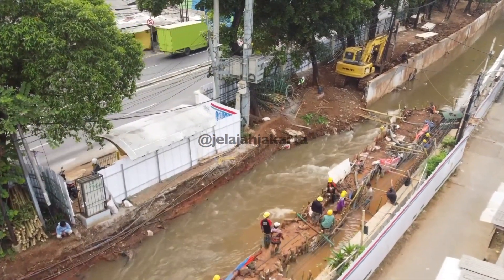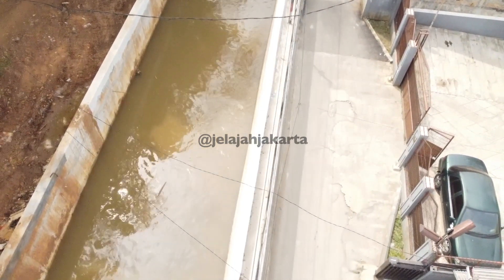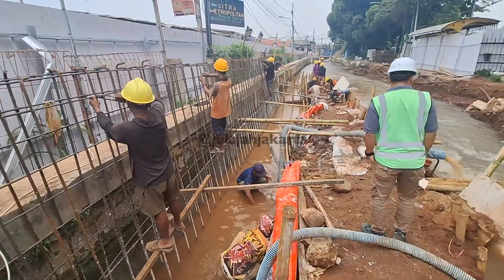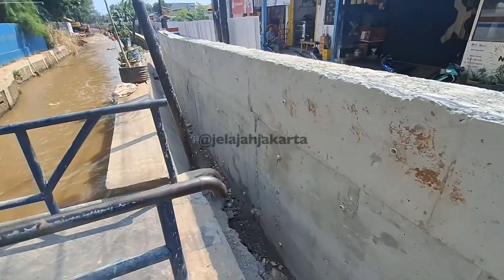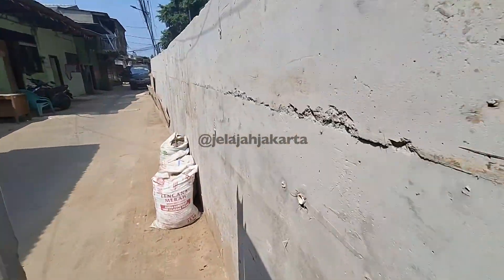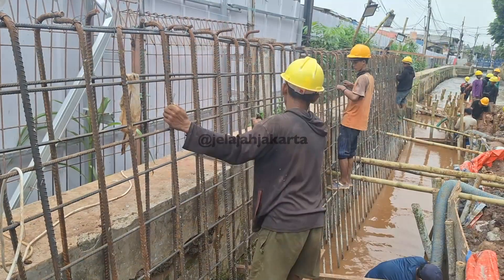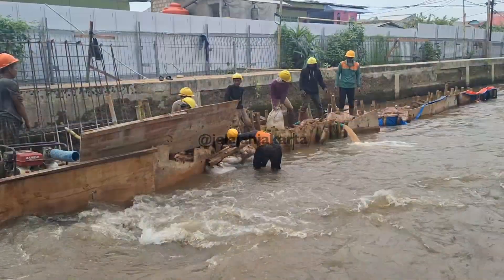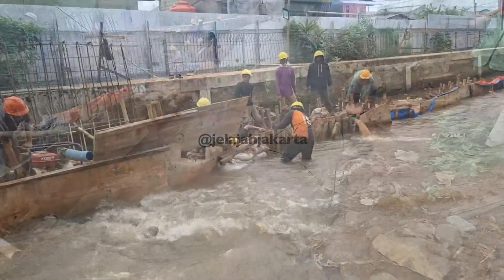ALHAMDULILLAH Sisa Pekerjaan Tinggal 400 Meter II Semoga Saat Hujan Deras Nanti, TANGGUL AMAN!